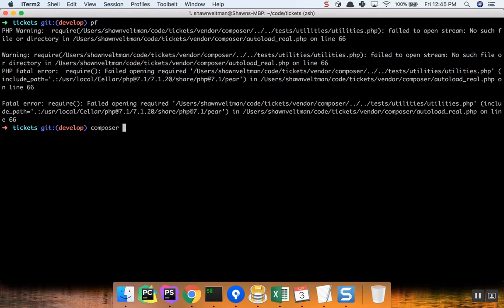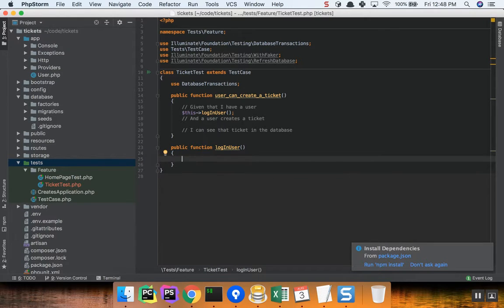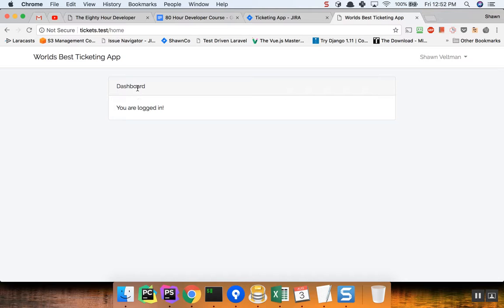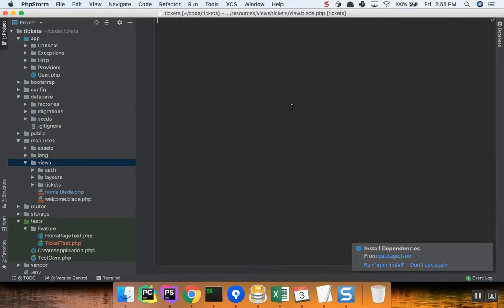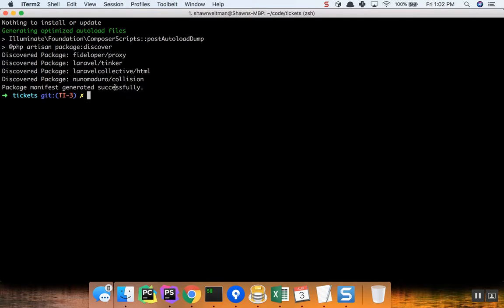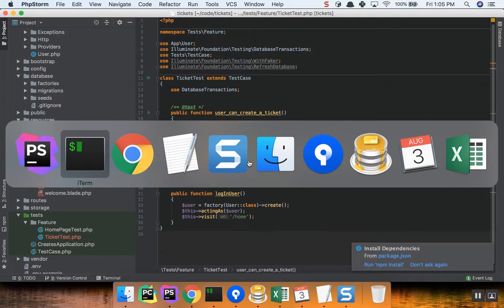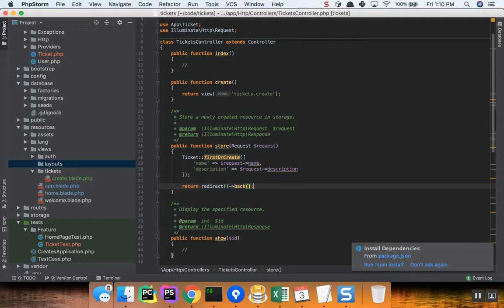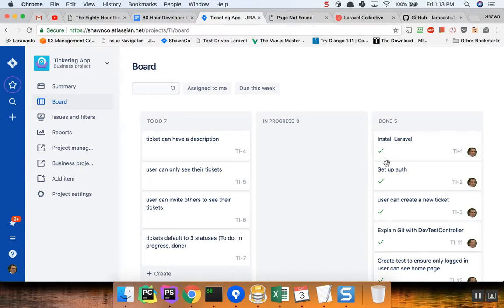Creating Our Tickets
In this video, we test drive our first feature - the ability for a user to add a new ticket to the database